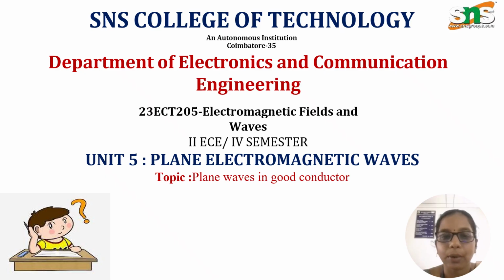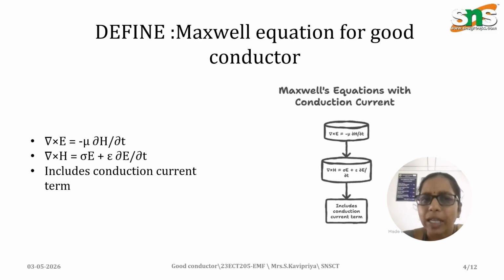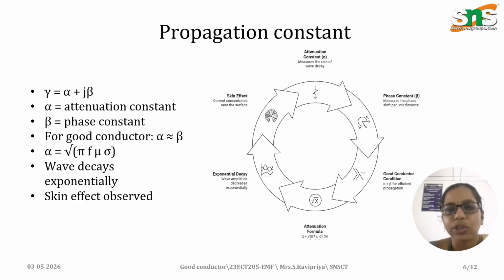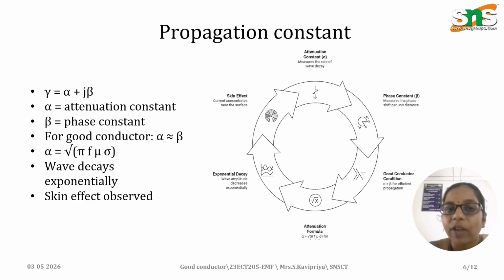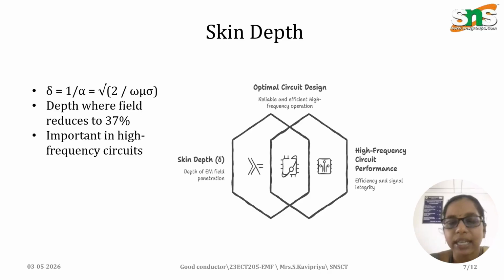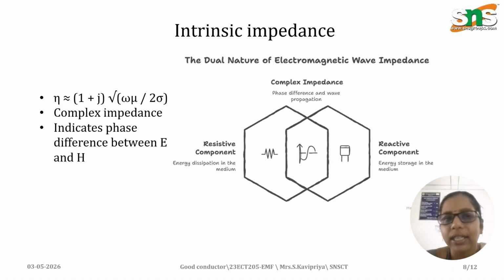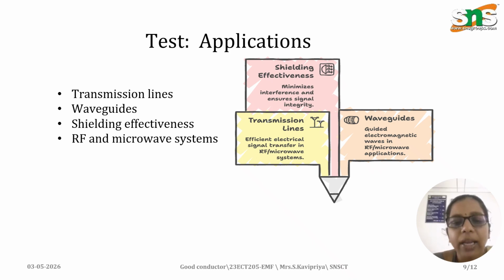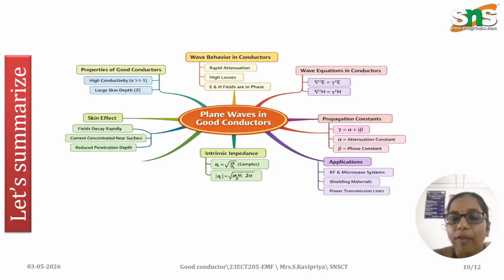Plane waves in good conductor |Electromagnetic Fields and waves | SNS Institutions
Plane waves cannot travel deeply into a good conductor. They attenuate rapidly and are confined to a thin layer at the surface (the skin effect). The magnetic field lags behind the electric field  and the wave quickly loses energy to heat as conduction currents dominate.